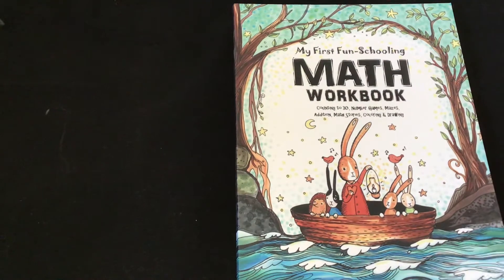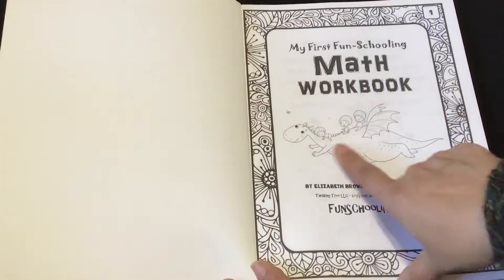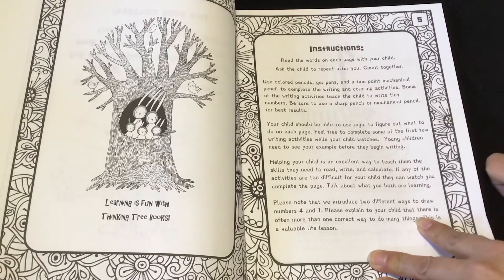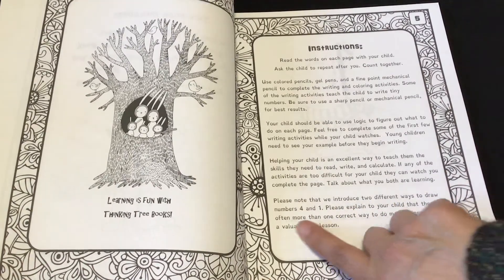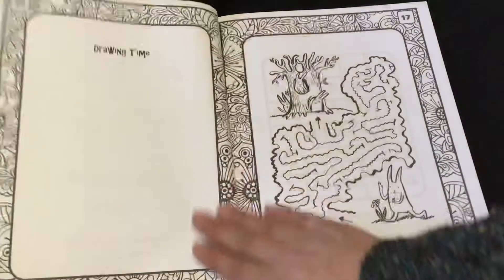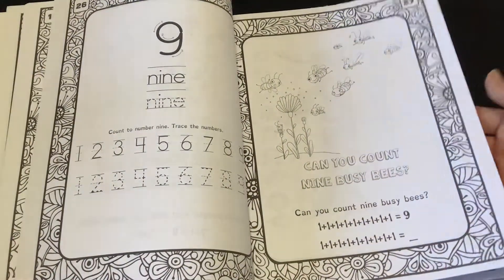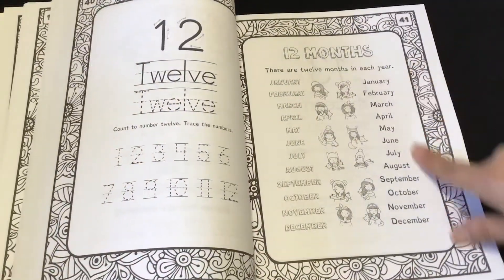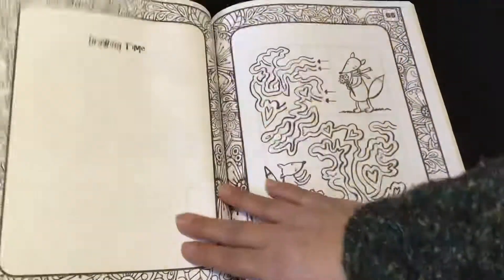My First Fun-Schooling Math Workbook By The Thinking Tree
My First Fun-Schooling Math Workbook: Counting to 30, Number Games, Mazes, Addition, Math Stories, Coloring & Drawing

➡️Link to Journal
💥Here is a set of colored pencils that I own myself! It comes in it's own handy roll-up canvas wrap, making it easy to carry and take with you.
💥I also own this set of gel pens. They come with refills, how awesome is that?!?!